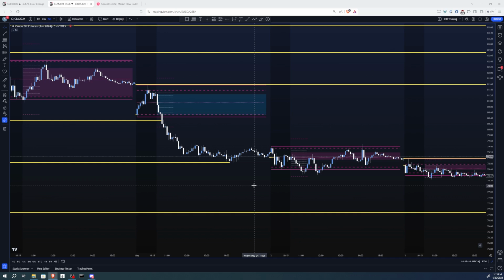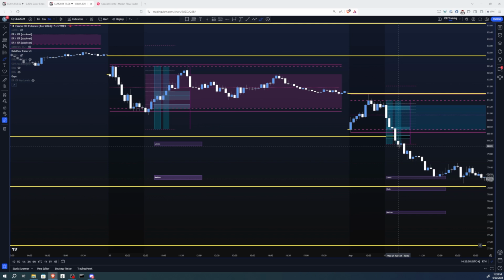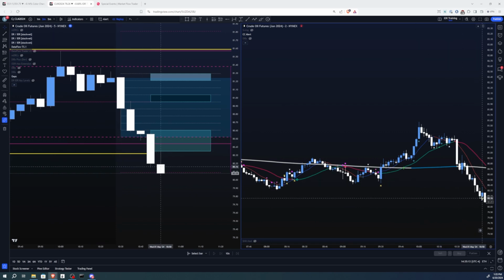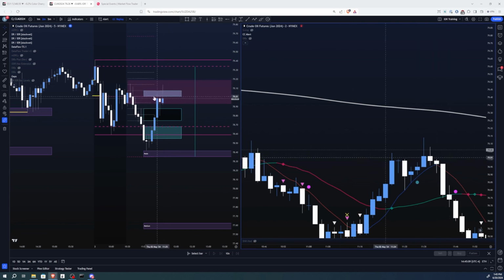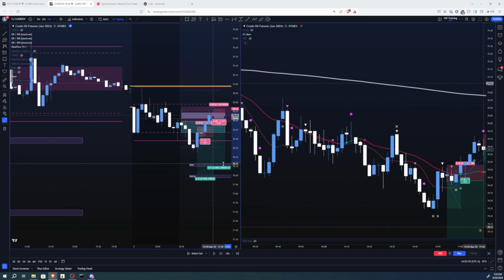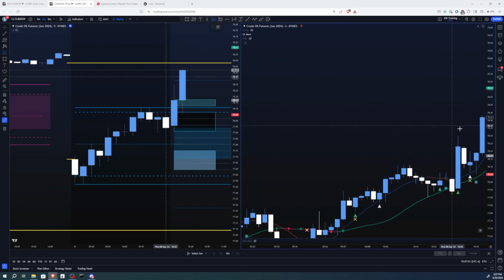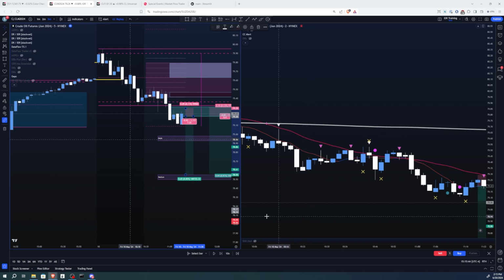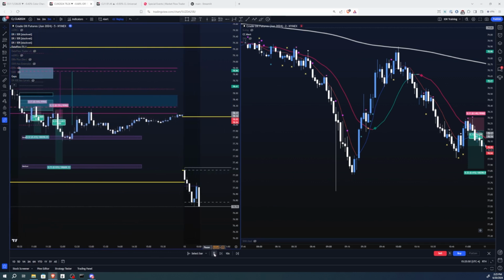Making The Velez Color Change Strategy Even BETTER! [Livestream replay]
A lot of the traders I work with at MFT have embraced the principles of Oliver Velez. For the past several months, traders in the Consistency Accelerator program have been trading a variation that has been HIGHLY profitable.

In this meeting, we're going to introduce you to some of the trade approaches we use. There are SO MANY BENEFITS to this approach. Let me list off a few.
- Know when to be looking for entries in a way that's better than the simple moving average alignment.
- Know where to be looking for entries with key levels that are clear and consistent.
- Increase R by timing entries with one simple modification to the color change rules.
- Increase R by having clear and reliable targets. Our minimum target is 3R and many trades are 5R or more.
- Trade the European or Regular sessions.
- Reduce fear in your trading and follow your edge more consistently by having more CLEAR entry and exit criteria.

This event will be on our Discord channel. A recording may be available following the call.

Access to the Discord channel and lots of tools is FREE. We welcome you in. If you want to accelerate your trading results, then join the Consistency Accelerator program.